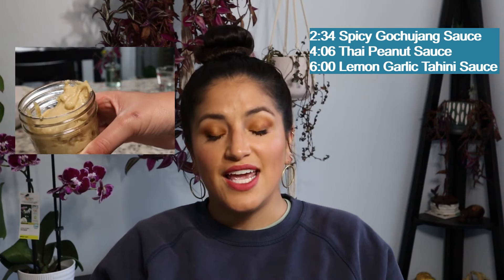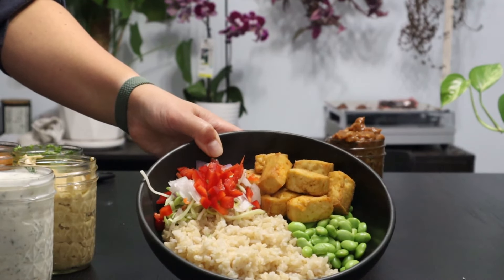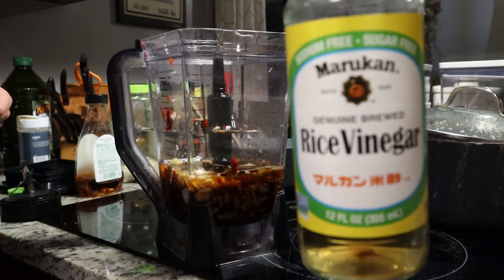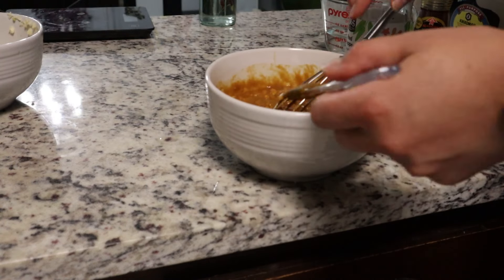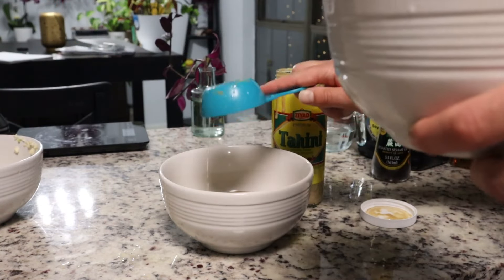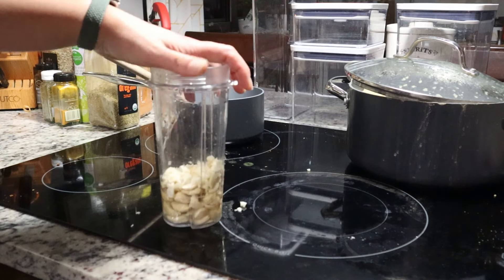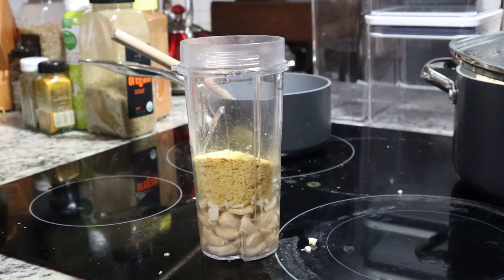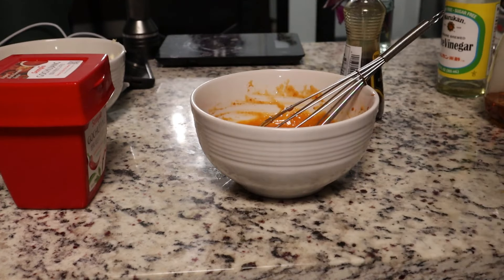6 VEGAN SAUCES TO ENHANCE ANY MEAL! | Make mundane meal prep exciting and delicious again!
Meal prepping can be great, but it can also just be so... meh. I've started making multiple sauces that I can throw into my base meal to change up the flavor and make each meal as exciting as the last! In this video I make six different vegan sauces that can be used in any bowl, salad, stir fry, and even sandwiches! I made a spicy gochujang sauce, a Thai peanut sauce, a lemon garlic tahini sauce, a tzatziki sauce, a basil pesto sauce, and a spicy miso sauce. All vegan, all delicious! I hope you enjoy!

Recipes used:
Spicy Gochujang Sauce - from @itslizmiu (found her recipe on instagram!)

00:00 Intro
01:30 Brief Meal Prep
02:34 Spicy Gochujang Sauce
04:06 Thai Peanut Sauce
06:00 Lemon Garlic Tahini Sauce
07:41 Tzatziki Sauce
08:55 Basil Pesto Sauce
09:52 Spicy Miso Sauce
10:42 Finished Sauces
11:31 Adding Sauce to Meal